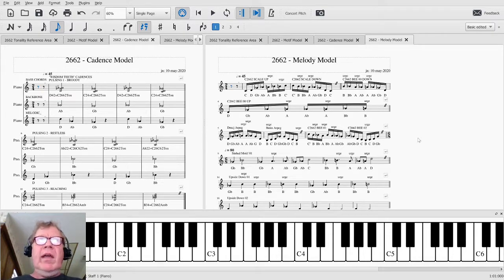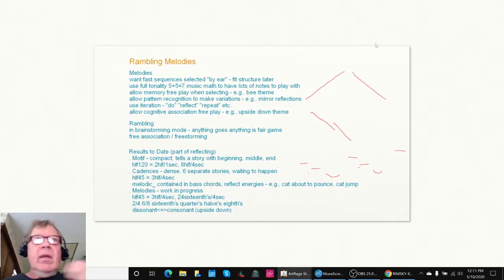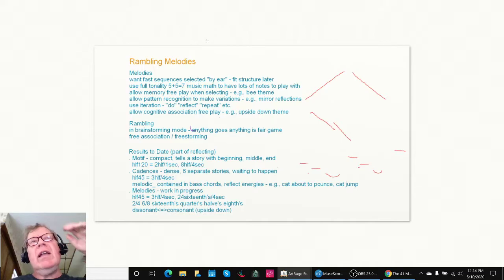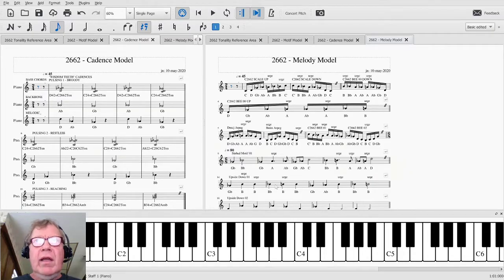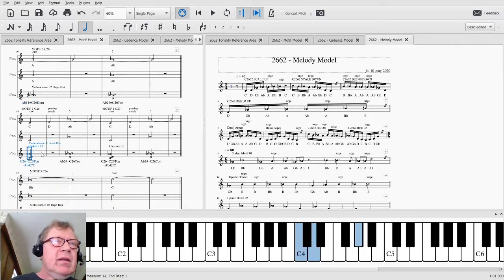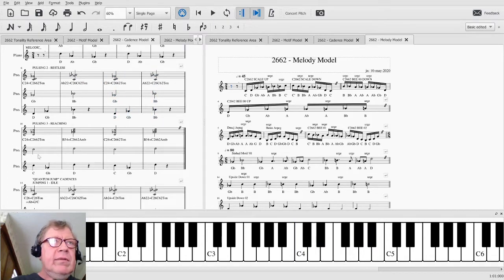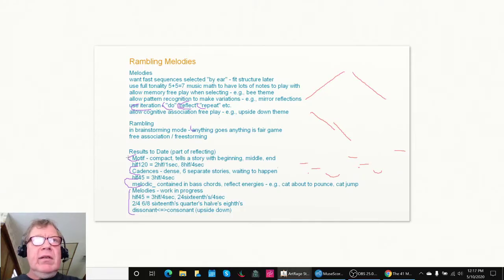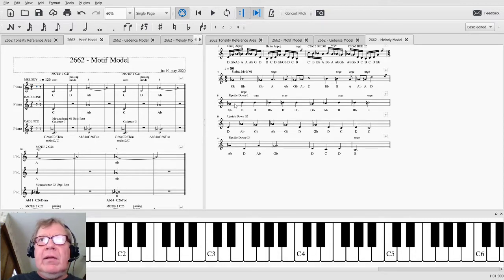Composing in 2662 Part 4 RAMBLING MELODIES Stream Highlight 10 May 2020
melodic phrases are created using free association of ideas, images, and music from other works